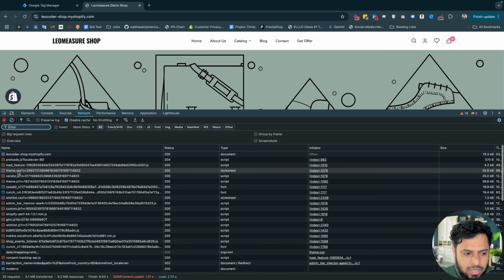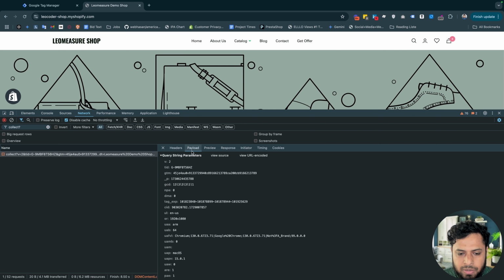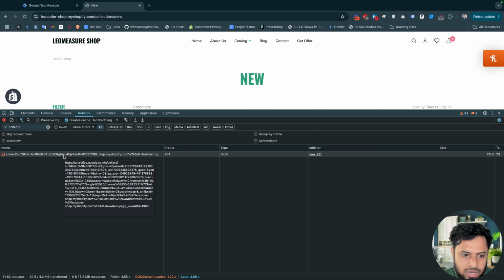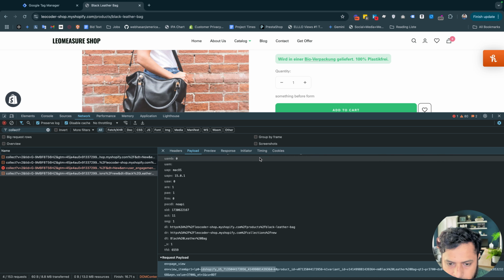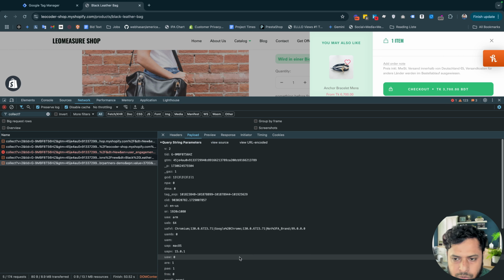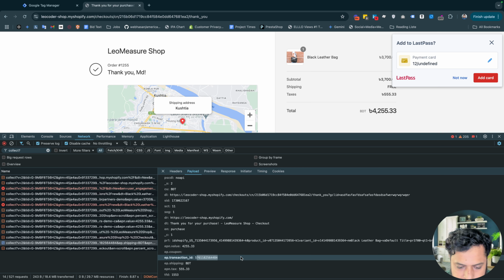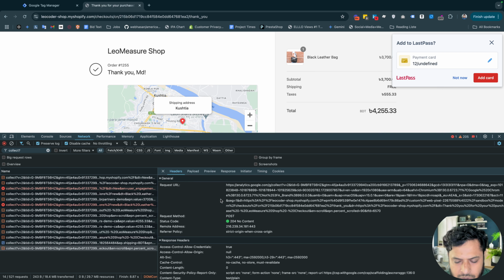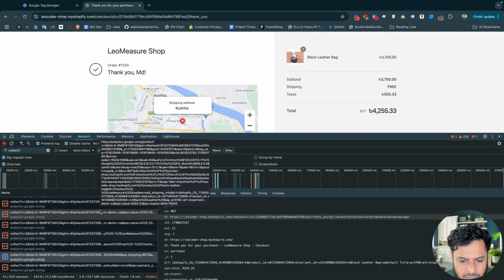Google Analytics Debugging with Network Request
Let's chat!
I'd love to hear from you about any questions you have or potential collaborations. Here's how to get in touch: 👇